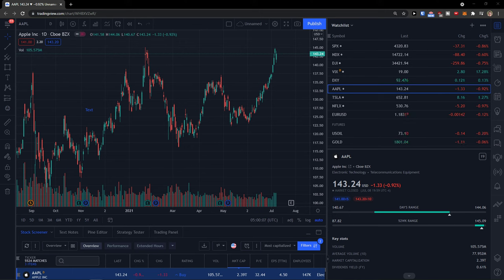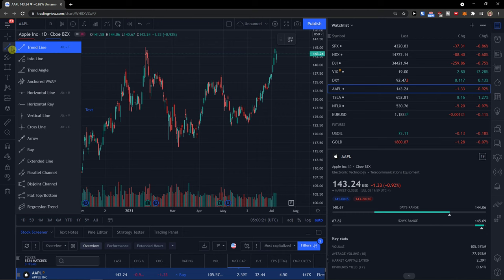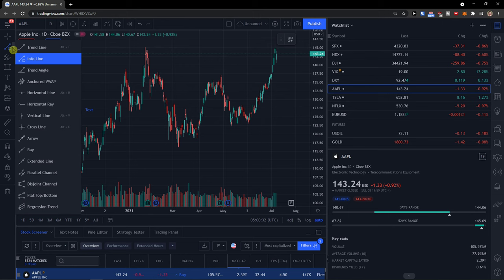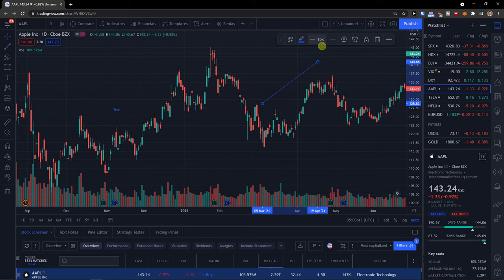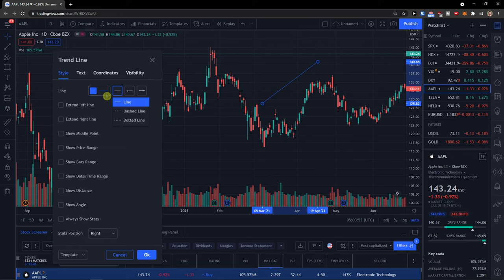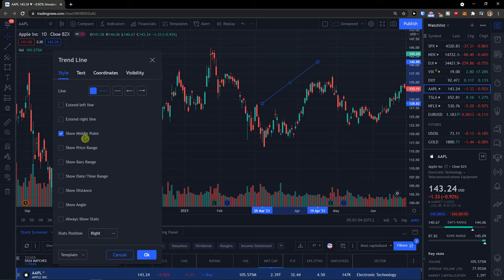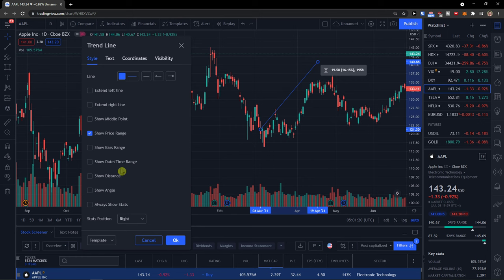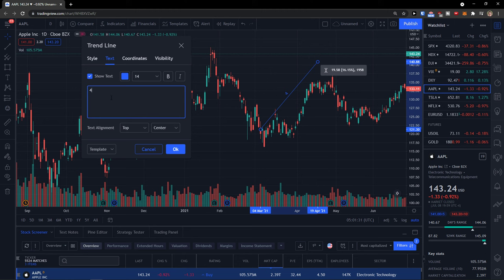How To Draw a Line In TradingView (2021)